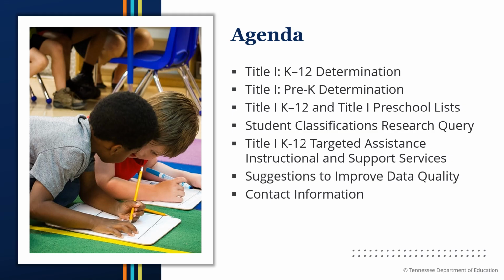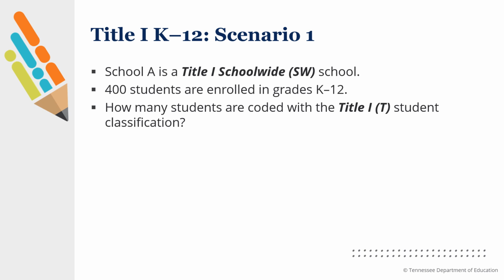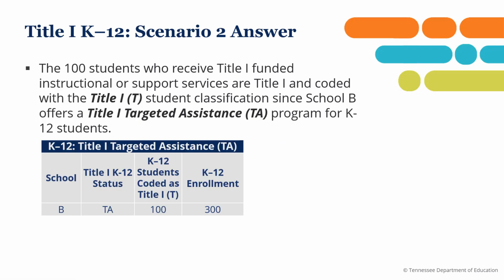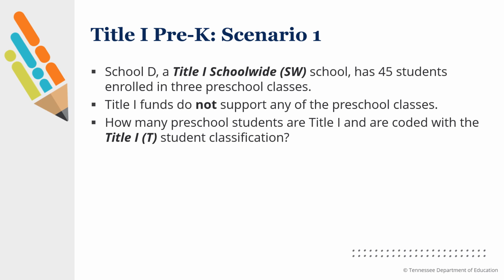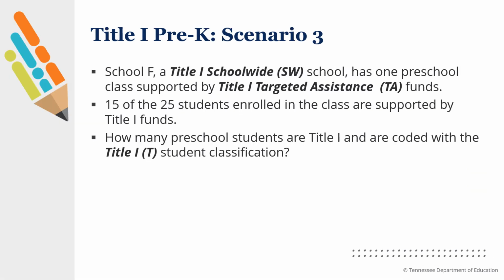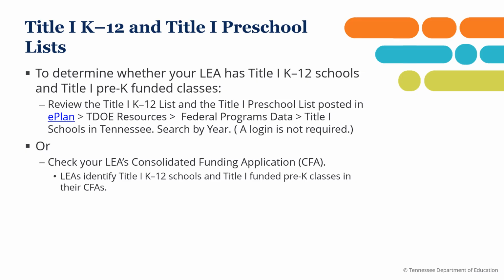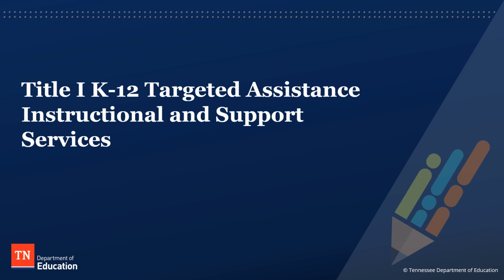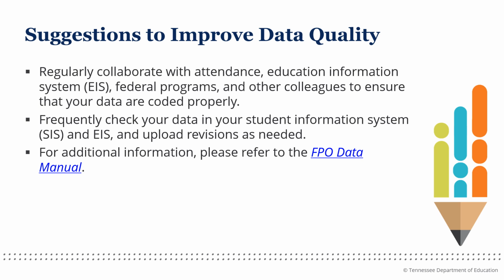Title I Data Mini-Webinar 2024-25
The webinar assists district, and school staff who work with Title I data for students in Tennessee public schools. The webinar reviews Title status for K-12 schools and Title I funded preschool classes, the Title I (T) student classification, and the EIS student classifications and targeted assistance list research queries.